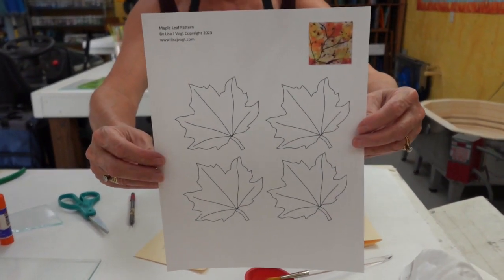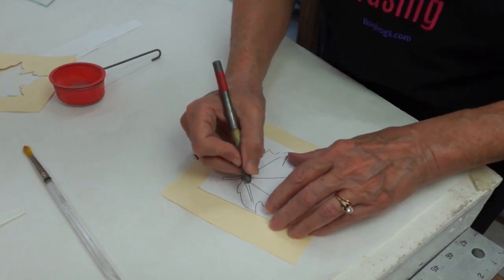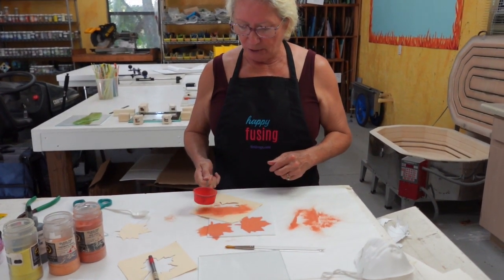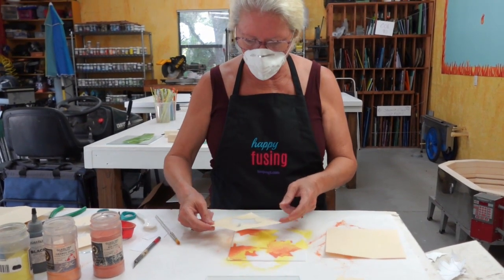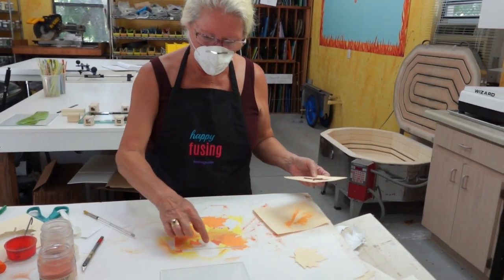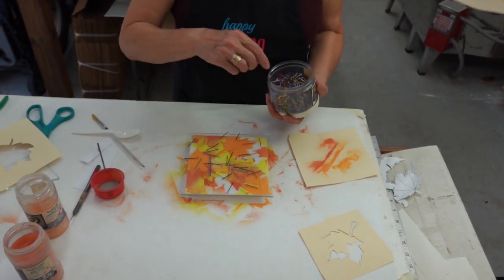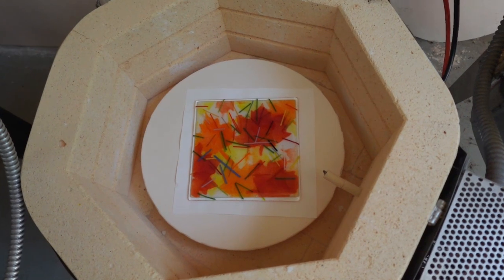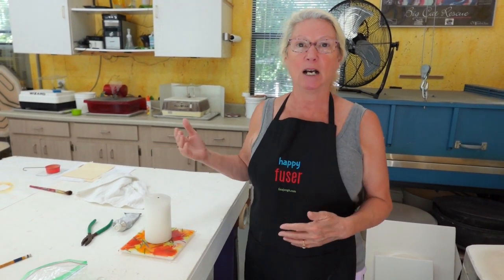How to Make a Leaf Stencil & Candle Riser with Lisa Vogt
This simple but versatile trick is great for making your own stencils.

Happy Fusing!

Consider becoming a member to my video subscription where you gain access to full single project video courses with new ones added monthly!